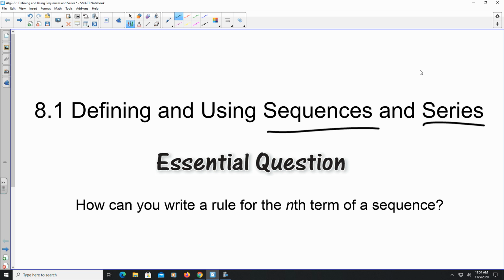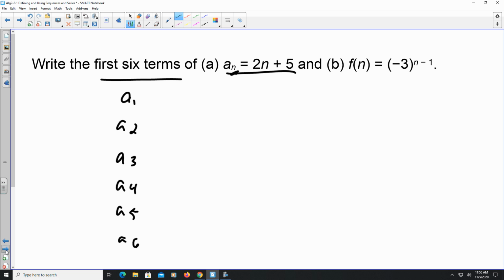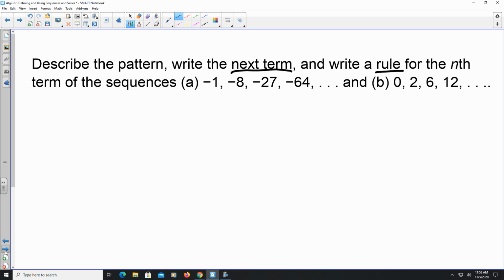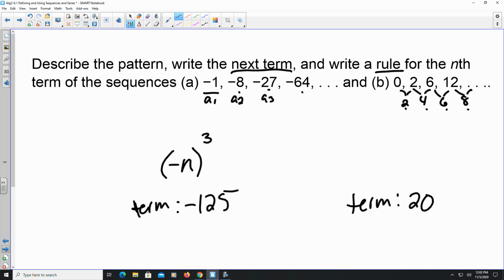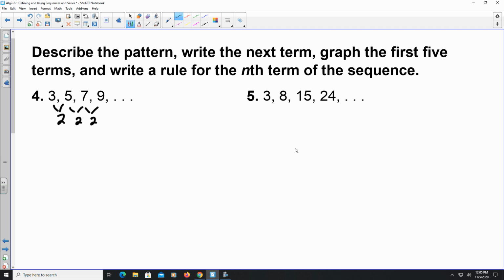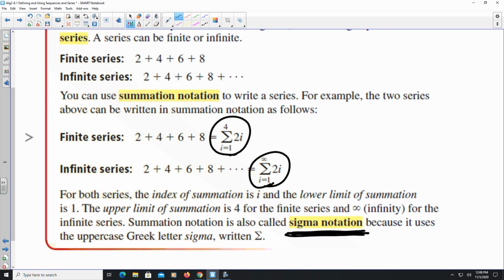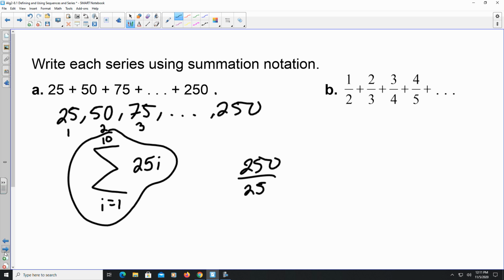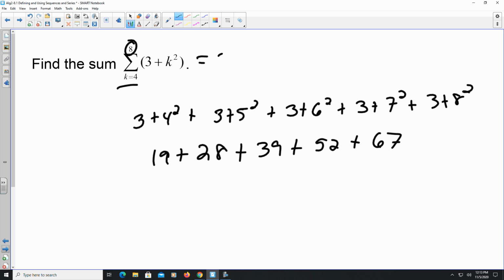8.1Defining and Using Sequences and Series